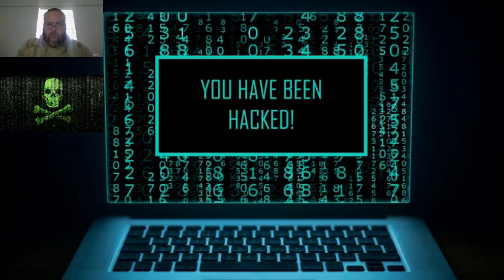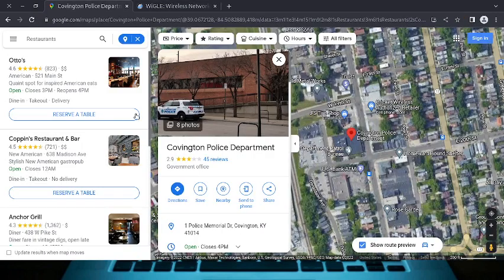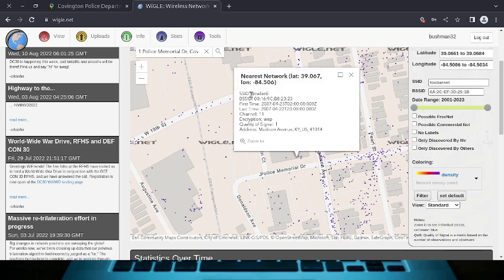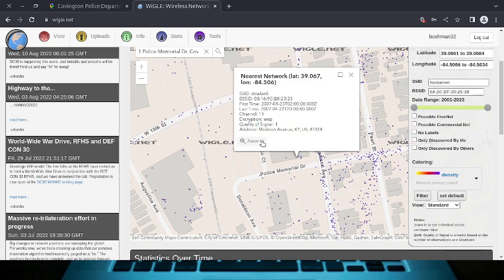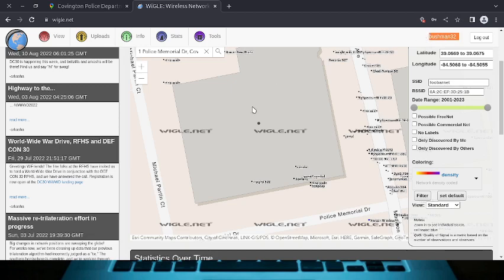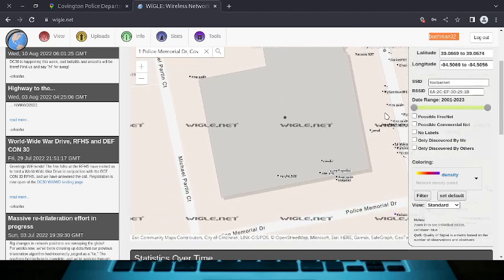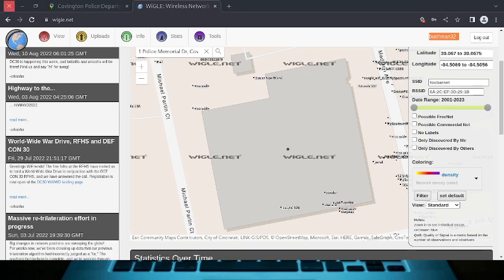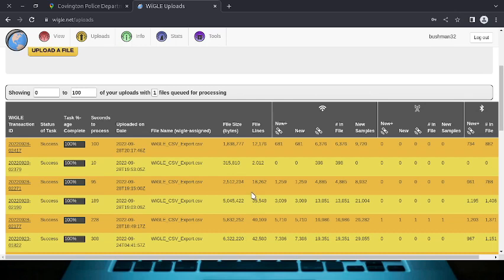Using Wigle net For Wireless Reconnaissance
Wireless reconnaissance is the key to a successful wireless pentesting wigle.net is one of the best tools out there on the internet form all over the world from people from all walks of life that wardrive for wireless access points and bluetooth devices.